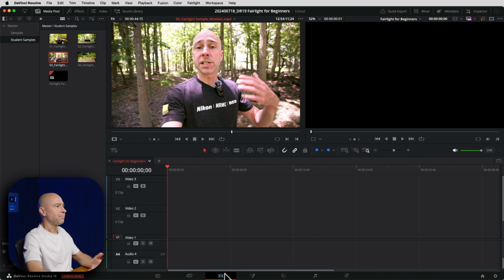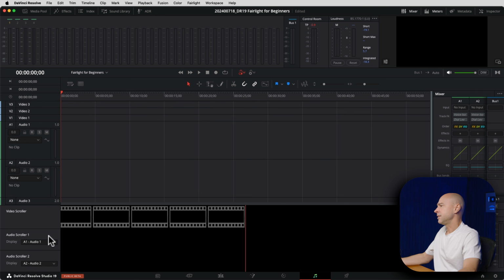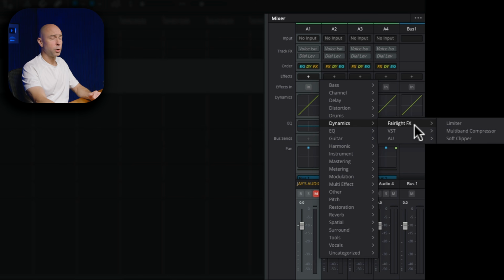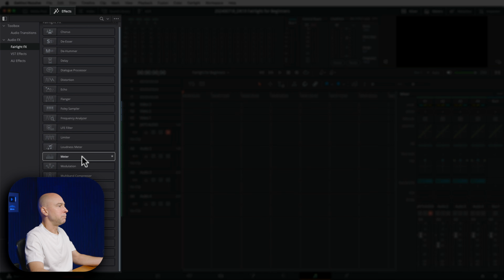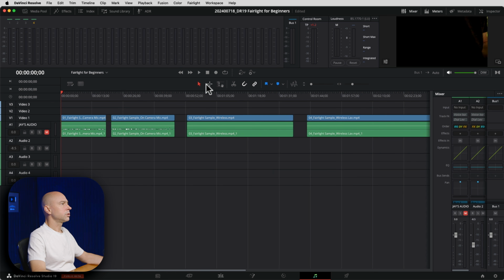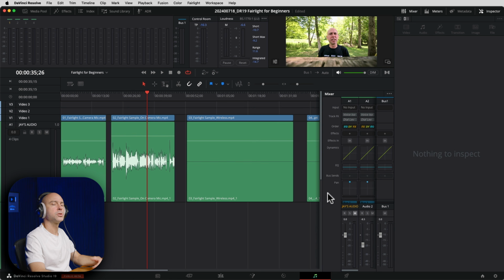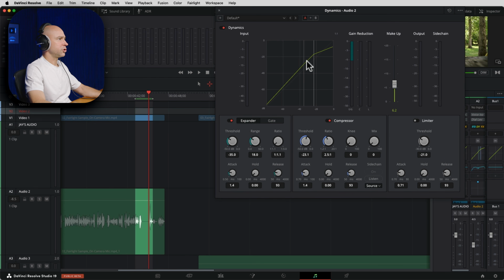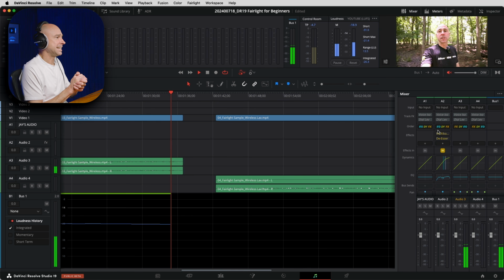FAIRLIGHT 19 CRASH COURSE - DaVinci Resolve 19 Walkthrough [BEGINNER]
New to DaVinci Resolve 19 FAIRLIGHT?  Check out this FREE Intro course to learn the basics and get started editing your audio!

00:00:00  Fairlight 19 Crash Course
00:01:45 Get Free Files
00:02:05 Get Into Fairlight
00:02:13 Can't Get To Fairlight?
00:02:31 Reset UI Layout
00:03:01 Overview of Fairlight UI
00:03:18 Meters Section
00:04:01 Loudness Meter
00:05:06 Viewer Features
00:05:46 Tool Bars
00:07:52 Timeline View Options
00:09:53 Coffee!
00:10:04 Grid Options
00:10:37 More Tool Bar Tools
00:11:55 Match My Veiew - Toggle Automation
00:12:15 Track Header - Solo, Rec, Mute & More
00:14:21 Mixer Sections Explained
00:15:18 Audio Signal Order
00:16:26 Audio Effects
00:17:37 Dynamics - Compressor, Gate/Expander, Limiter
00:18:36 Equalizer (EQ)
00:19:36 Bus Sends, Panning, Bus Outputs
00:20:53 What is a Bus?
00:21:44 VCAs & Groups
00:23:36 Menus
00:24:04 Effects
00:25:10 Index - Move Tracks & Visibility
00:26:32 Sound Library
00:27:23 (ADR) Automated Dialogue Replacement
00:28:16 Mixer/Meters/Metadata/Inspector
05:02:18 Work with REAL AUDIO Samples!
05:02:18 Marker 1
00:28:42 Working with Sample Audio!
00:30:26 Add Free Samples to Proejct
00:31:04 Fairlight Timline Navigation Tips
00:32:04 Common Toolbar Tools
00:32:13 Loop Playback
00:32:56 Clear In/Out Points
00:33:08 Gain Line
00:33:22 Setting Levels First
00:34:37 Where should Levels Be?
00:36:07 Pro Tip
00:37:28 Order of Audio Edit
00:37:38 Recommended Audio Levels
00:39:08 #2 EQ
00:39:36 PRO TIP
00:40:17 Different Audio in Different Tracks
00:40:52 Mono vs Stereo Tracks
00:42:34 Track 2 EQ
00:45:00 #3 DYNAMICS
00:45:12 COMPRESSOR
00:46:36 Expander/Gate
00:47:57 Effects - 2 for Dialogue
00:49:31 Best Background Noise Reduction
00:50:11 Fix One Channel Audio Fast
00:52:04 You Try it!
00:52:17 Loudness
00:54:38 Wrapping it up!